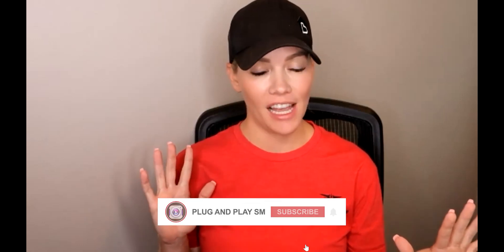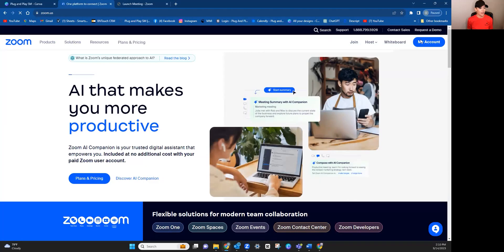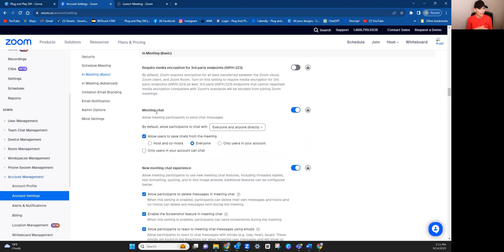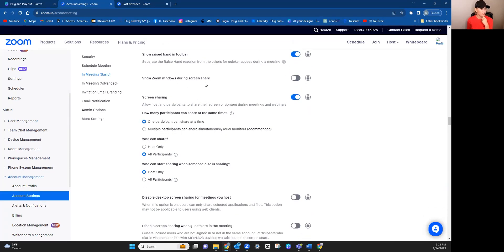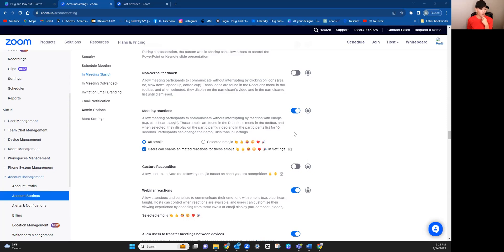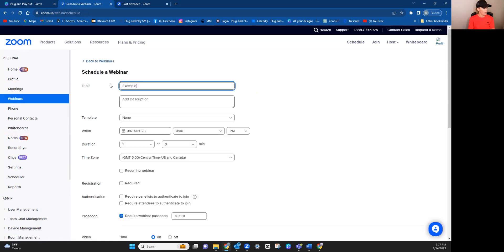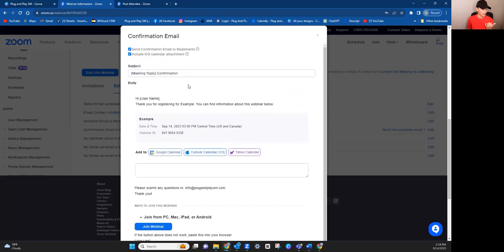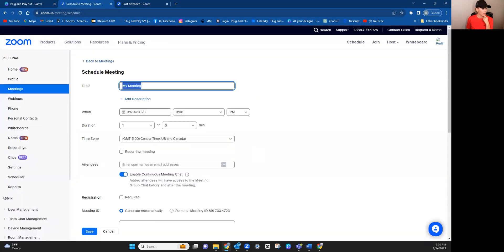How to Use Zoom for Your Virtual Events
Have you wanted to host a virtual mastermind or perhaps even the "Host your Show" interview series (scheduled for Wednesdays) but are not quite sure how to set up your Zoom settings?

Don't you worry!

This video walks you through the differences between a meeting (everyone can see everyone) versus a webinar (only hosts have videos on) as well as how to enable chat, screen sharing, AND how to set up the registration page with automated email reminders so you can capture the emails!

Hosting Virtual Educational Events once a month is a great one-to-many strategy to keep you in front of your ideal audience!!

As always - let us know if you run into any issues!!